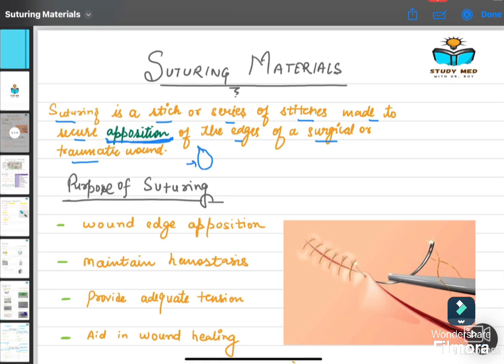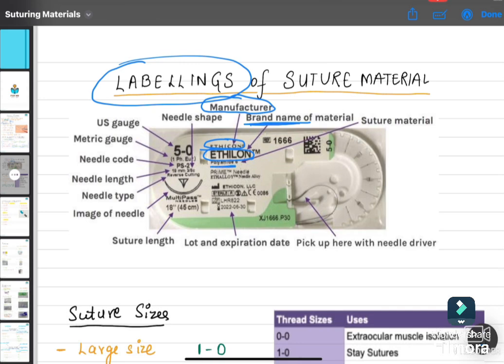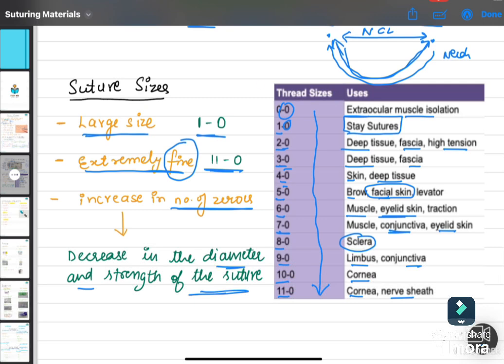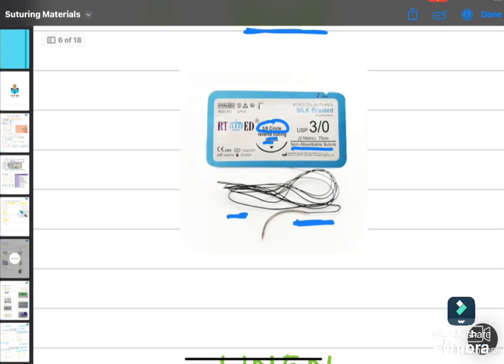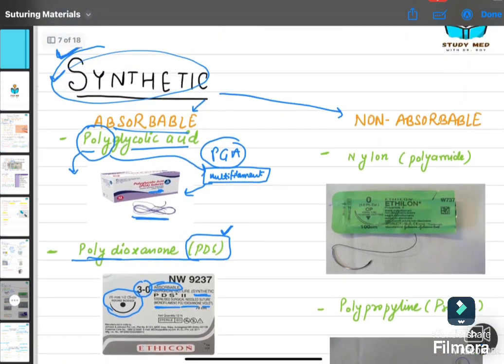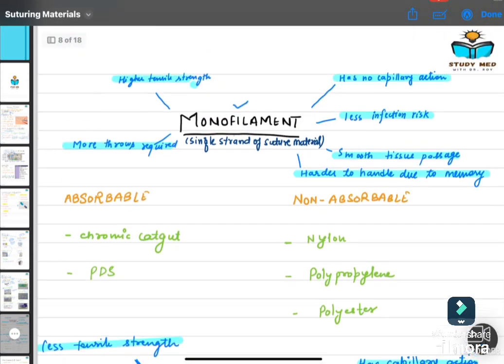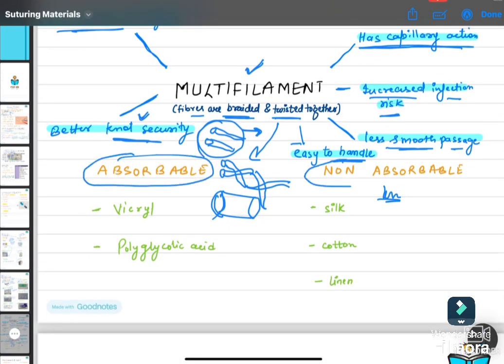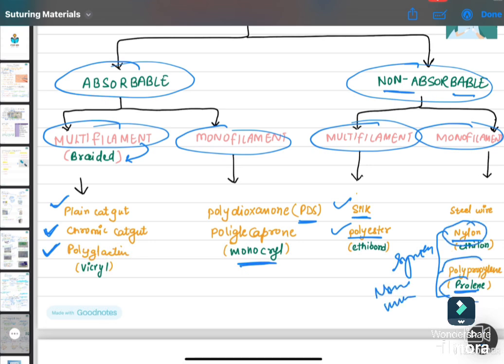Suturing Materials- Part 1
Title: Suturing Materials Explained | purpose and classification

Description:

Understanding suturing materials is essential for medical professionals and students. In this video, we cover:

✅ What is suturing
✅ Types of sutures: Absorbable vs. Non-absorbable
✅ Common suture materials (e.g., Vicryl, Silk, Nylon, Catgut)
✅ Mono and Multifilament
✅ absorbability

Whether you’re a medical student, nurse, or surgeon, this guide will help you master suturing materials!